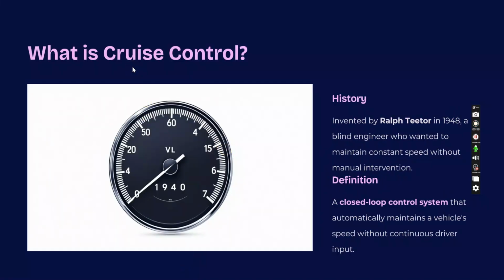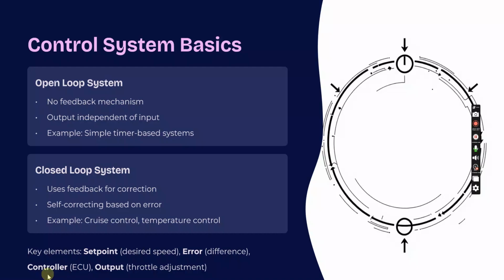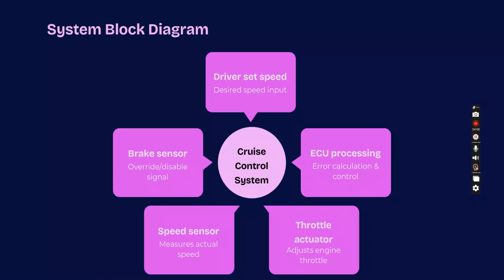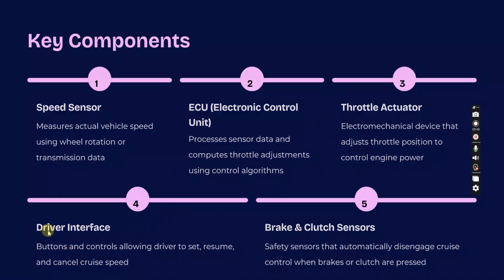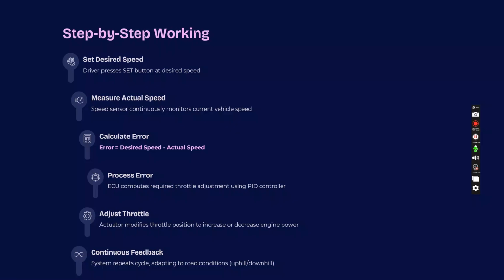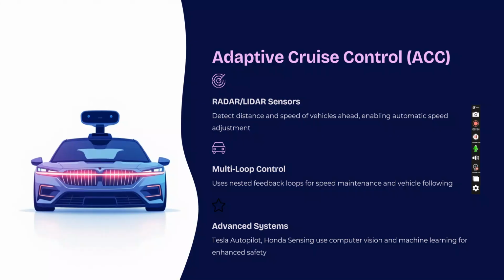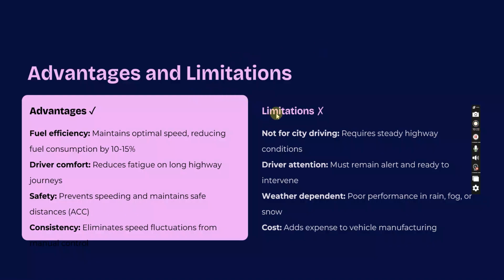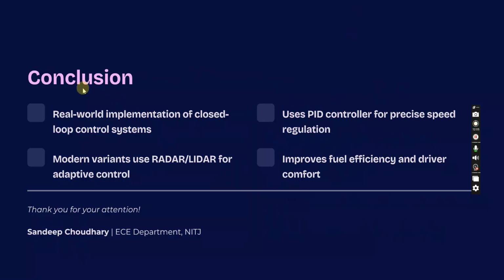cruise control system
This video explains the cruise control system in a simple and easy-to-understand way. Learn how it automatically maintains a vehicle’s speed without constant driver input. We cover its working principle, key components, advantages, and limitations, along with real-world applications. Perfect for students, beginners, and anyone curious about modern automotive technology and how it improves driving comfort and efficiency.